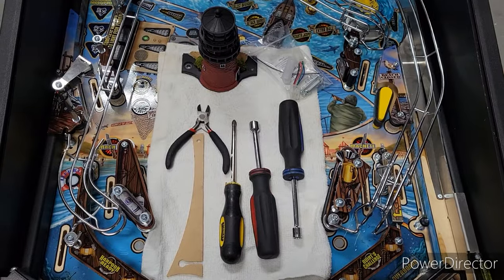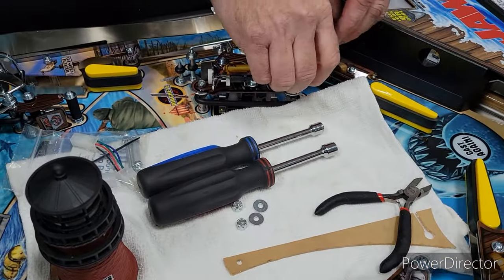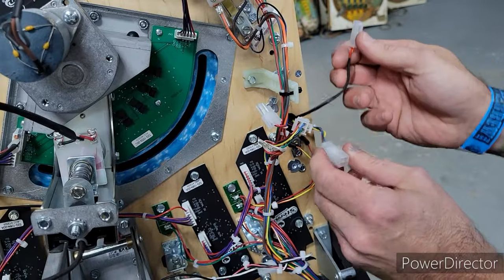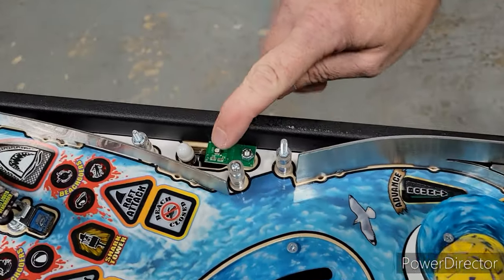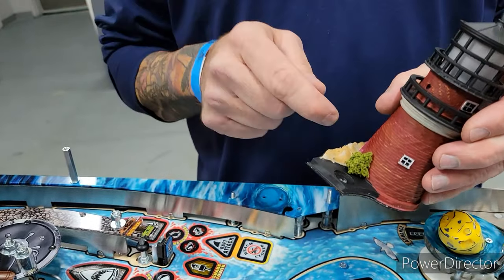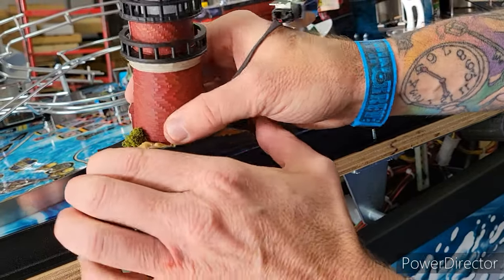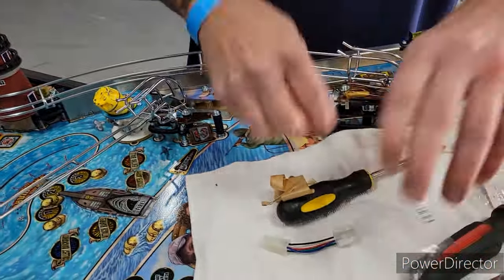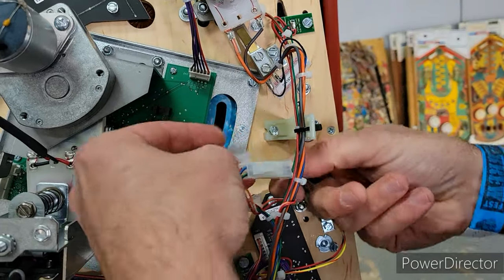Stern Jaws lighthouse mod installation prem/LE